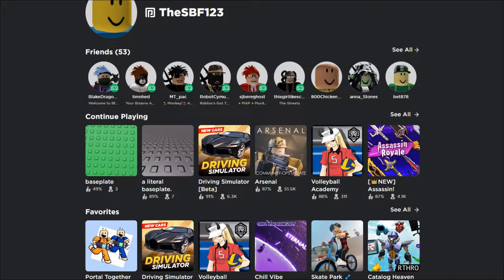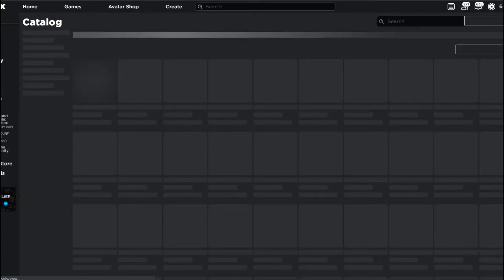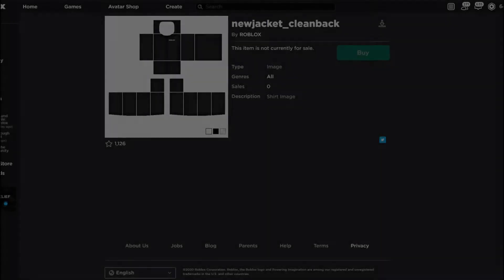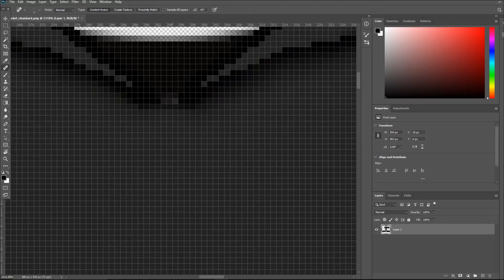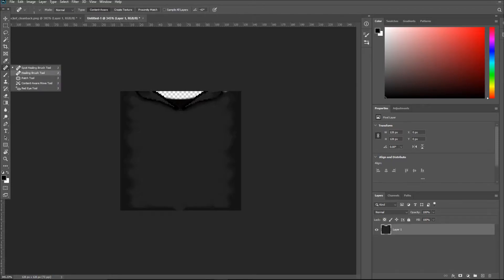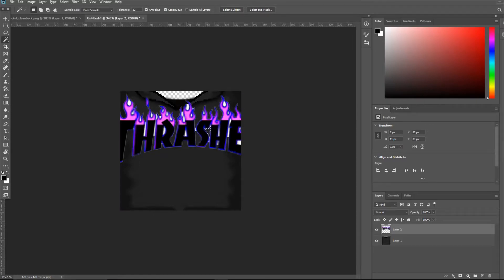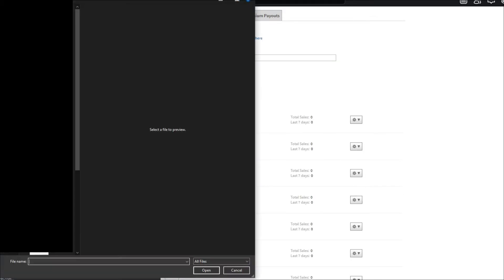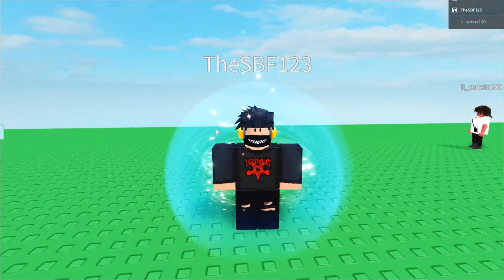How To Get Free ROBLOX Shirts Without Premium! (2021)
Just a quick and simple tutorial! You can use multiple photo editors and essentially do the same thing. Its a straight forward concept. Hope this helped! Any questions? Pop down in the comment section!

Check This Stuff OUT!

»All the online games you see on the platform have been built by members of the Roblox community for members of the Roblox community. Players can build the ultimate theme park, compete as a professional race car driver, star in a fashion show, become a superhero, or simply design a dream home and hang out with friends. Roblox hosts user-created games and virtual worlds covering a wide variety of genres, from traditional racing and role-playing games to simulations and obstacle courses. Roblox is free to download and free to play on all modern smartphones, tablets, computers, Xbox One, Oculus Rift, and HTC Vive.

roblox free shirt
roblox upload shirt
roblox shirt no premium
roblox how to create a shirt
roblox how to get free clothes
roblox free items
roblox free skin
roblox free outfits
roblox shirt free
roblox shirt tutorial
roblox t shirt free
roblox shirt template
roblox t shirt tutorial
roblox free shirt 2020
roblox free shirt mobile
free shirt roblox
free shirt in roblox
free shirt roblox 2020
How To Get Free ROBLOX Shirts Without Premium